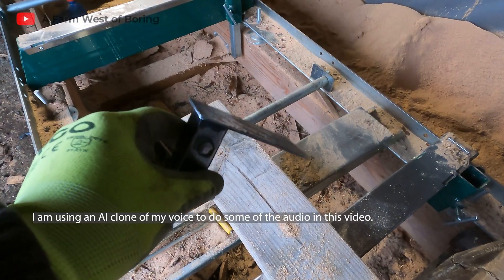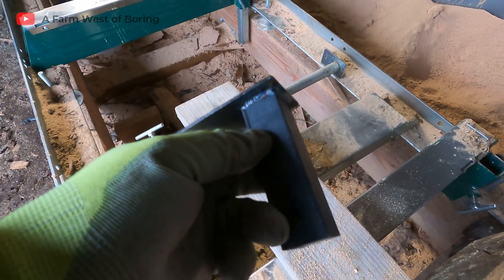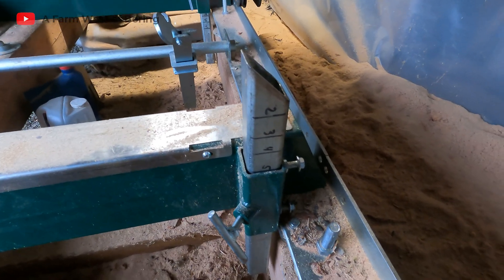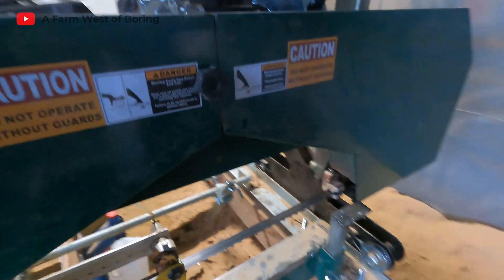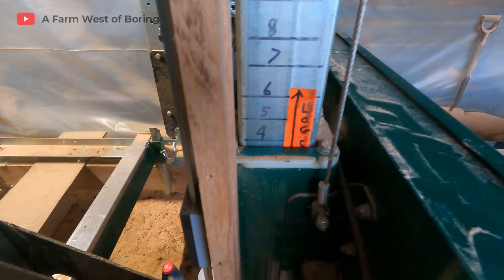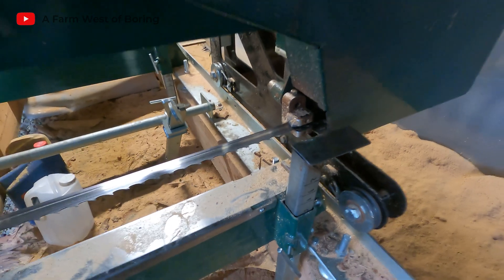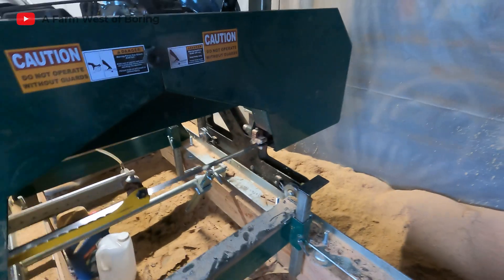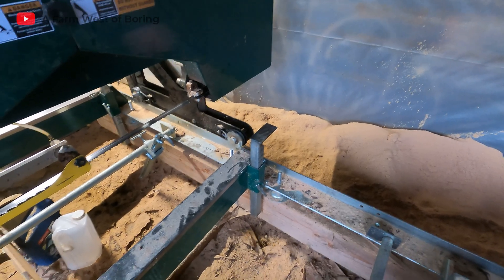Revolutionizing Woodland Mills Sawmill Safety: Prototype Sawblade Protector in Action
In this video, I put the new prototype sawblade protector for a Woodland Mills sawmill to the test. This innovative design might just be the beginning of the end for those unexpected "club joiners" (if you know what I mean)!

I walk you through the process: starting with a standard log stop that’s too high when the sawblade tracks just under five inches, we then reposition and test the prototype at various blade heights—from five inches to six inches. Watch as the protector precisely stops the blade at the perfect clearance, ensuring both safety and efficiency.

Whether you're a sawmill operator or just love cool mechanical innovations, this test could be a game changer for safer, more reliable operations.

Happy milling!

I used an AI voice clone (of my voice) for some of the narration in this video